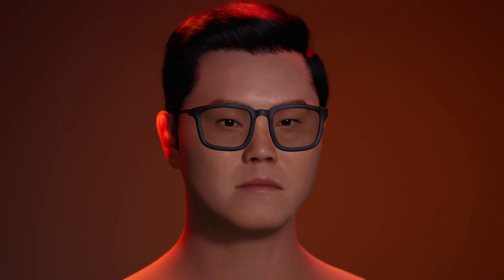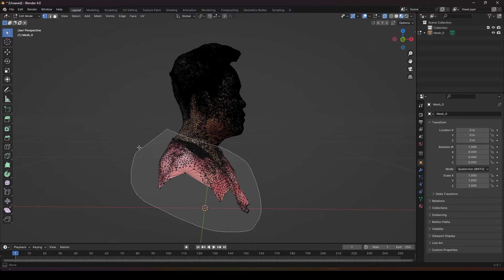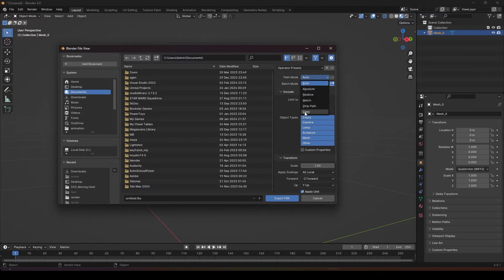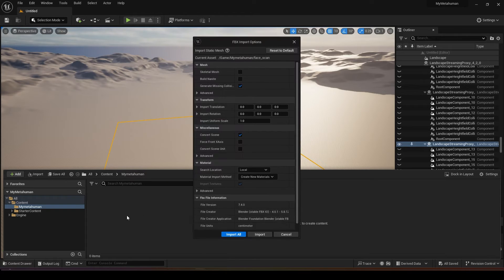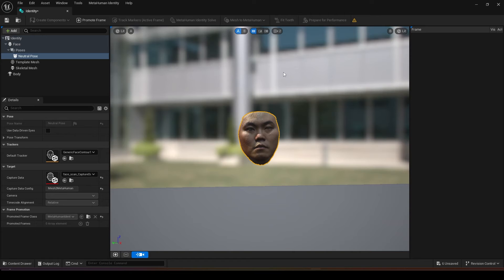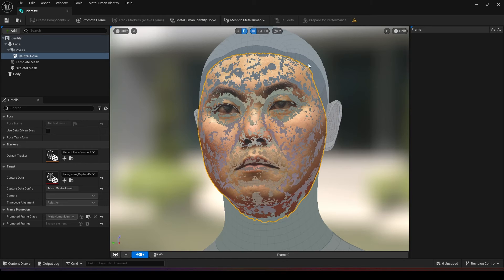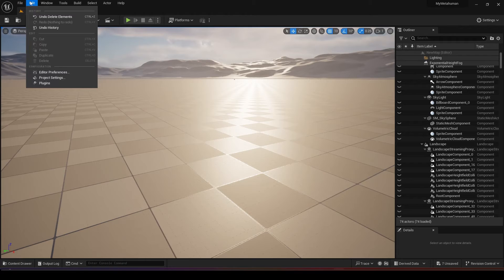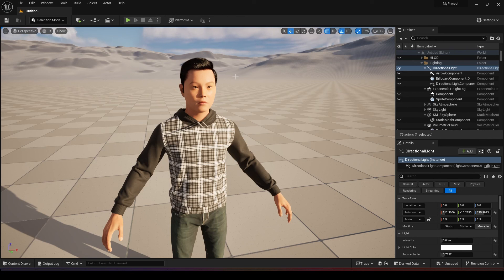How to create your own MetaHuman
Learning Animation can be Fun!